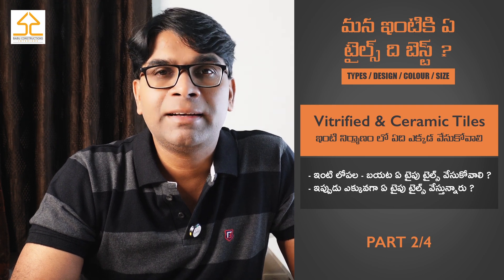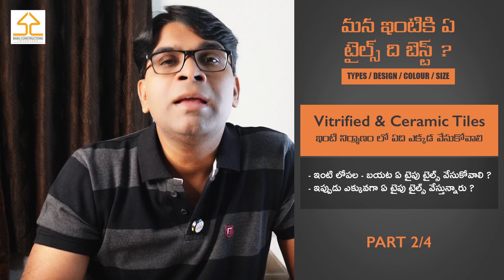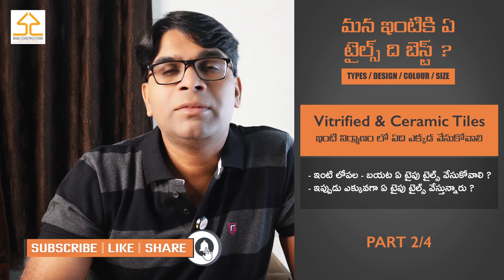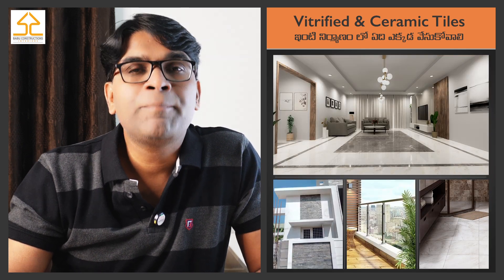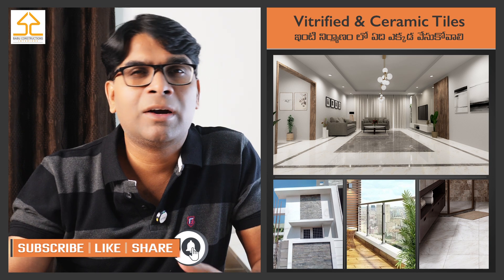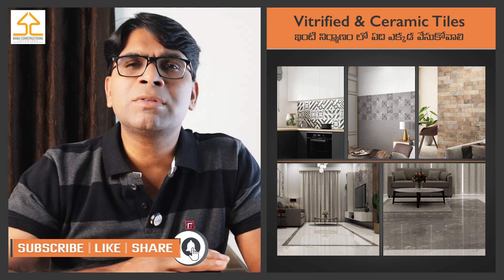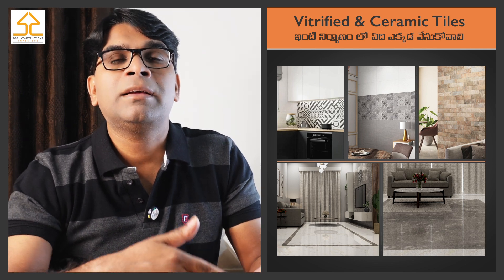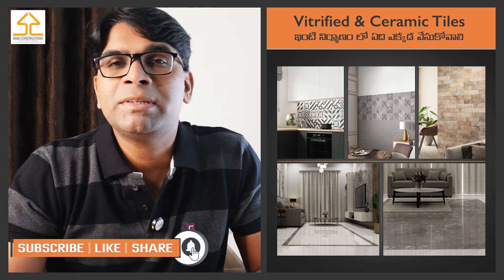The Best Tiles | Vitrified & Ceramic Tiles ఏది ఎక్కడ వేసుకోవాలి ? ఇంటికి ఏ TILES THE BEST | Part - 2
టైల్స్ ఎన్ని రకాలు / ఏది ఎక్కడ వేస్తారు
- టైల్స్ లో ఎన్ని టైప్స్ వున్నాయి ?
- వాటి మధ్య తేడాలేంటి ?
- ఇంటి లోపల - బయట ఏ టైపు టైల్స్ వేసుకోవాలి ?
- ఇప్పుడు ఎక్కువగా ఏ టైపు టైల్స్ వేస్తున్నారు ?

డిజైన్ / కలర్ / సైజెస్
- మీ రూమ్స్, బాత్రూమ్స్, కిచెన్ size బట్టి  ఎలాంటి డిజైన్, కలర్, సెలెక్ట్ చేసుకోవాలి ?
- సబ్బులు, డిటర్జెంట్స్ ఎక్కువ వాడే చోట ఎలాంటి కలర్ సెలెక్ట్ చేసుకోవాలి ?

టైల్స్ కొనేటప్పుడు తీసుకోవలసిన ముఖ్యమైన జాగ్రత్తలు
- బ్రాండెడ్ కొనాల నాన్ బ్రాండెడ్ కొనాల
- టైల్స్ వెనక గ్రిప్ ఎలా ఉండాలి ?
- ఎక్సట్రా టైల్స్ ఎందుకు కొనాలి ?

టైల్స్ వేసేటప్పుడు తీసుకోవలసిన ముఖ్యమైన జాగ్రత్తలు
- సిమెంట్ మిక్స్ లో adhesive ఎందుకు మిక్స్ చేయాలి ?
- టైల్స్ సిమెంట్ తో ఫిక్స్ చేసేటప్పుడు చేసే పొరపాట్లు
- స్పేసేస్ ఎందుకు వాడాలి ?

విట్రిఫైడ్ టైల్స్ చాల స్ట్రాంగ్ గ వుంటాయి
* ఈ టైల్స్ ని మట్టి, సిలికాన్, గ్రైనేట్ లోని కొన్ని మెటీరియల్స్ ఇంకా కొన్ని వేరే పదార్థాలు కలిపి హై టెంపరేచర్ తో తయారు చేస్తారు, అందుకే ఇవి గట్టిగ మరియు మన్నికగా వుంటాయి.అంత త్వరగా పగలవు
* విట్రిఫైడ్ టైల్స్ మీద స్క్రేచ్స్ (గీతలు) పడే అవకాశం చాల తక్కువ
* విట్రిఫైడ్ టైల్స్ కు నీటిని వేరే ఇతర లిక్విడ్ ని పీల్చుకోవు కాబట్టి వీటిపైనా ఎటువంటి మరకలు అంటుకోవు , క్లీన్ చేయడం చాల సులభం
* విట్రిఫైడ్ టైల్స్ ఎంత తీవ్రమైన ఎండ వున్నా తట్టుకుండుంది కాబట్టి ఇంటి బయట మరియు సూర్యరశ్మి నేరుగా పడే చోట ఈ టైల్స్ వేస్తే వాటి డిజైన్, కలర్ అంత త్వరగా పాడు కాదు
* విట్రిఫైడ్ టైల్స్ గట్టిగ మన్నికగా ఉంటాయి కాబట్టి ఇందులో చిన్న సైజు నుంచి పెద్ద-పెద్ద సైజు వరకు టైల్స్ లభిస్తాయి
* విట్రిఫైడ్ టైల్స్ లో చాలా వివిధ రకాల టైల్స్ లభిస్తాయి
* exp.
* 1. Glazed Vitrified Tiles
* 2. Soluble Salt Vitrified Tiles
* 3. Full Body Vitrified Tiles
* 4. Double Charge Vitrified Tiles  ఇంకా చాల రకాలు వున్నాయి
* విట్రిఫైడ్ టైల్స్ లో రకరకాల designs, colours, పుష్కలంగా వేళ్ళ కొద్దీ లభిస్తాయి అలాగే మీ సొంతంగా designs  కూడా చేసి టైల్స్ మీద print  చేసుకోవచ్చ
* విట్రిఫైడ్ టైల్స్ వేసేటప్పుడు బాగా Skilled Workers తో జాగ్రత్తగ వేసుకోవాలి,ఇవి బాగా గట్టిగ ఉంటాయి కాబట్టి వీటిని replace చేయడం కష్టం
* విట్రిఫైడ్ టైల్స్ కొంచం ఖరీదైనవి కానీ బాగా లైఫ్ వస్తుంది

సిరామిక్ టైల్స్ అంతగా స్ట్రాంగ్ గ ఉండదు
* ఈ టైల్స్ ని మట్టి, ఇంకా కొన్ని వేరే పదార్థాలు కలిపి తయారు చేస్తారు. ఇవి విట్రిఫైడ్ టైల్స్ అంత గట్టిగ మన్నికగా వుండవు. పెద్ద బరువులు పడితే పగిలిపోయే అవకాశం ఎక్కువ.
* సిరామిక్ టైల్స్ మీద స్క్రేచ్స్ (గీతలు) పడే అవకాశం చాలా ఎక్కువ
* సిరామిక్ టైల్స్ కు నీటిని వేరే ఇతర లిక్విడ్ ని పిల్చుకునే గుణం ఎక్కువ  కాబట్టి వీటిపైనా మరకలు త్వరగా పడుతాయి, క్లీన్ చేయడం చాల కష్టం
* సిరామిక్ టైల్స్  ఎండను తట్టుకోలేవు  కాబట్టి ఇంటి బయట మరియు సూర్యరశ్మి నేరుగా పడే చోట ఈ టైల్స్ వేస్తే వాటి డిజైన్, కలర్ త్వరగా పాలిపోతాయి.
* సిరామిక్ టైల్స్ చిన్న సైజు నుంచి మీడియం సైజు వరకు మాత్రమే లభిస్తాయి, పెద్ద-పెద్ద సైజు టైల్స్ దొరకడం చాలా అరుదు
* సిరామిక్ టైల్స్ లో చాల తక్కువు రకాల టైల్స్ లభిస్తాయి
* exp.
* 1.Glazed Ceramic Tiles
* 2. Decorated Ceramic Tiles  ఇంకా అతితక్కువ రకాలు వున్నాయి
* సిరామిక్ టైల్స్ లో కూడా  రకరకాల designs, colours, లభిస్తాయి కానీ విట్రిఫైడ్ టైల్స్ లో ఉన్నంతగా  లభించదు
* సిరామిక్ టైల్స్  వేసేటప్పుడు కూడా Skilled Workers వేసుకోవాలి, దీన్ని replace చేయడం సులభం
* సిరామిక్ టైల్స్ విట్రిఫైడ్ టైల్స్ కన్నా ఖరీదు తక్కువ, తక్కువ బడ్జెట్ లో కూడా మంచి టైల్స్ వేసుకోవచ్చు
* కానీ దీని లైఫ్ విట్రిఫైడ్ టైల్స్ అంత ఉండదు

Similar searches :
the best tiles in india?
which tile is best in india
were used vitrified tiles
were ceramic tiles used
best tile for floor
best tile for walls
best tiles for house
tiles types